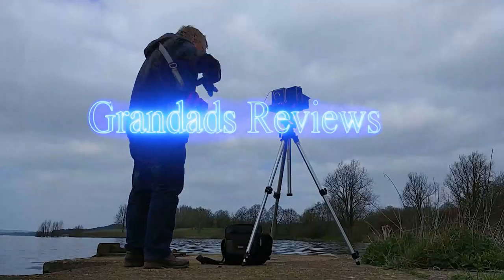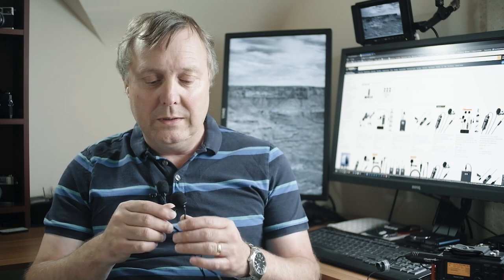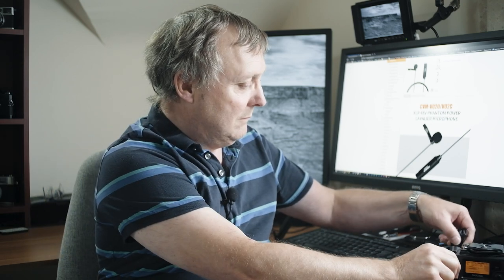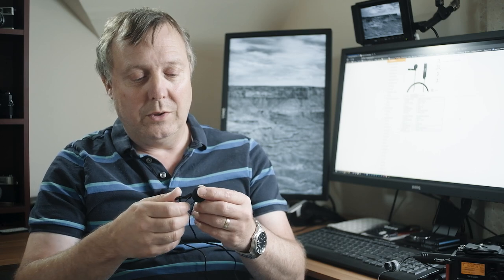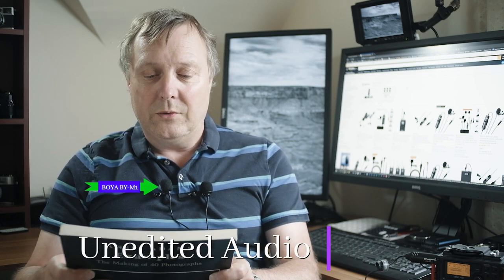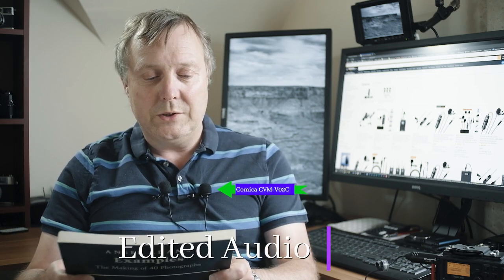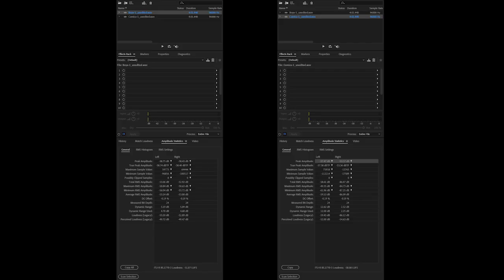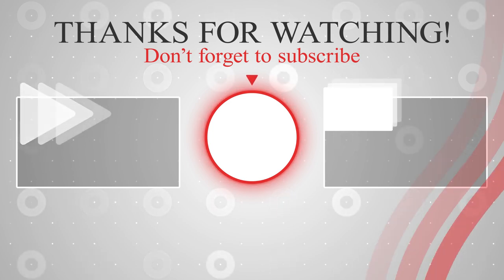Comica Lavalier microphone CVM-V02C XLR quick review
A look at the Comica Audio CVM-V02C XLR  48v phantom powered lavalier
and how it compares to the Boya BY-M1 lavalier that I also own and use.
I will look at it's build quality and how it performs sound wise against the Boya BY-M1 and we will see how it differs in it's frequency response so that you can decide whether it is appropriate for your voice.